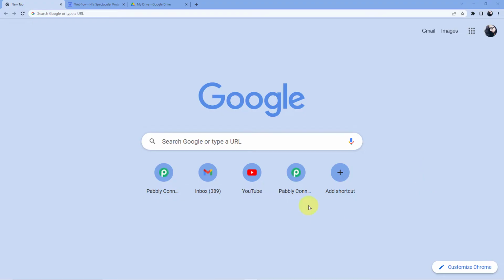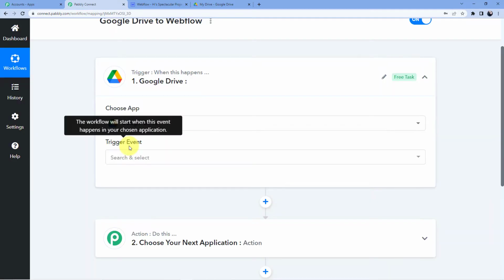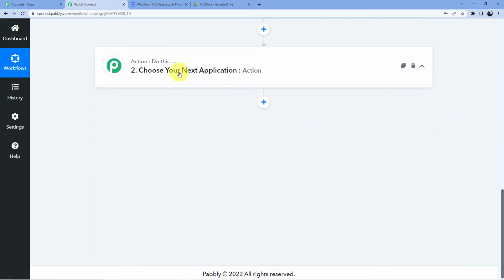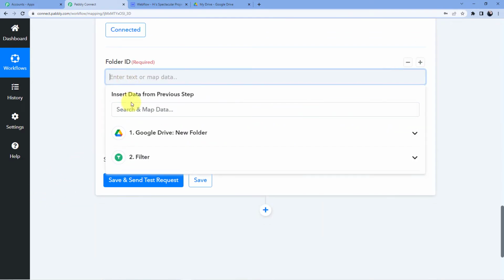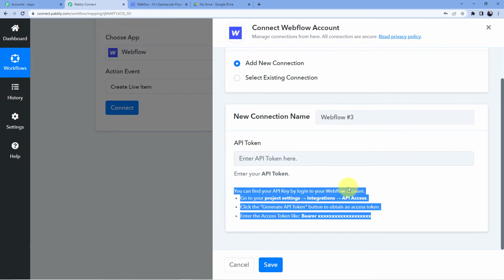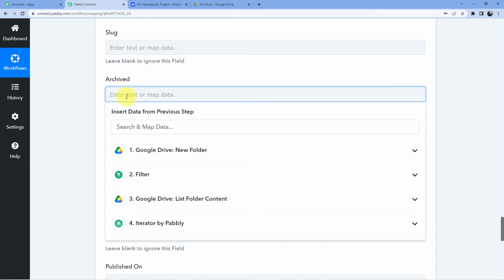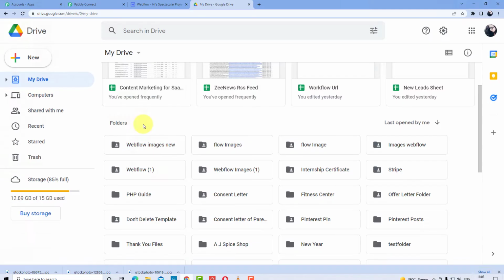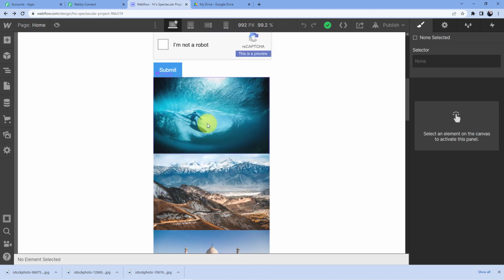Google Drive to Webflow - Send Folders of Photos from Google Drive to Webflow Item Multi-Image Field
In this video, we will learn  Google Drive to Webflow integration, where you can learn to send folders of photos from google drive to webflow item multi-image field with the help of Pabbly Connect.